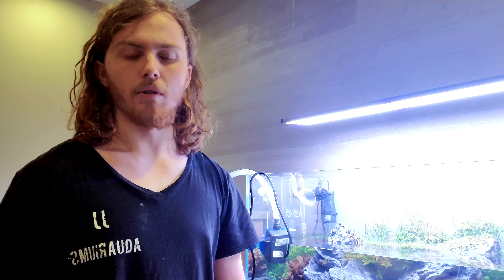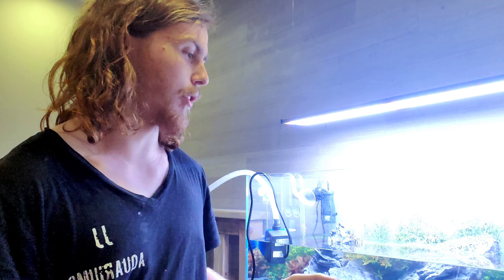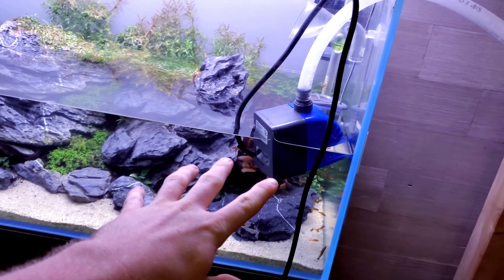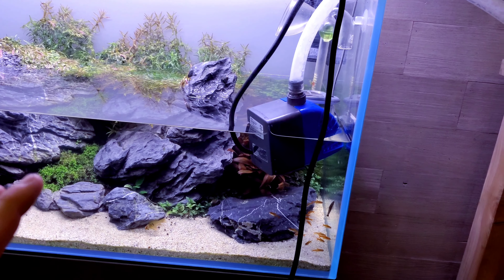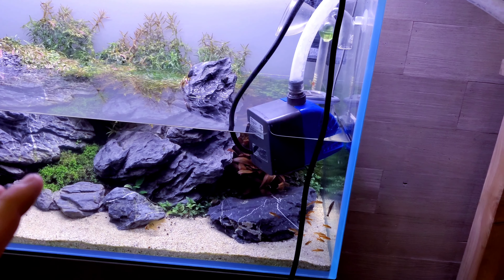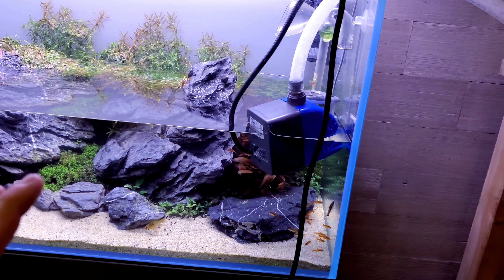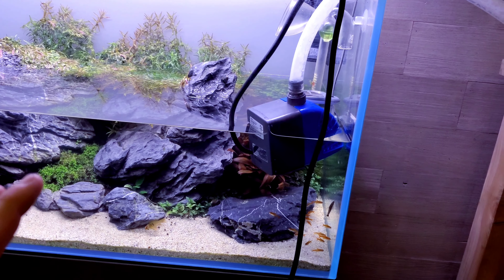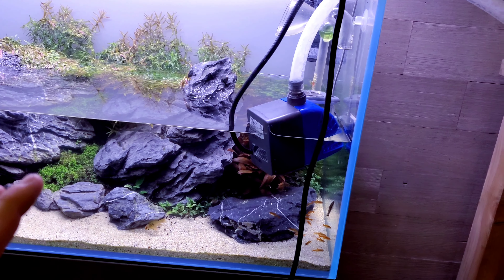HOW TO | Fast and Easy Water Changes on your Aquarium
Today I show how I do my water changes!

Nature Aquariums by Johnny Johnson | Bringing Nature Home |

My name is Johnny Johnson and here we upload aquarium and fish related content, all the way from setting up a aquarium, aquascaping, care guides for fish, and helpful videos and tips to help are aquariums better, more exiting and most imporantly enjoyable.